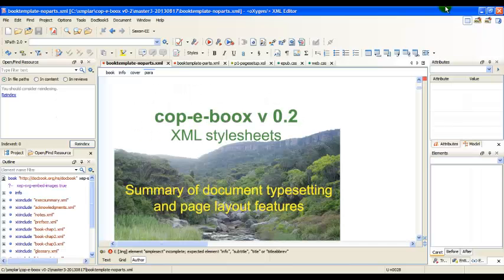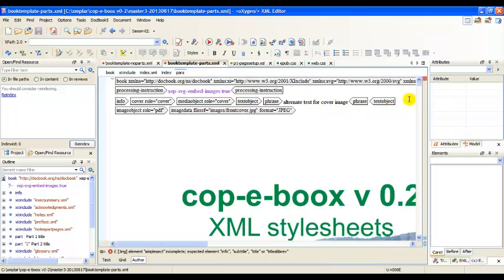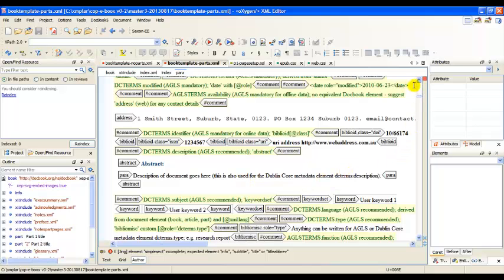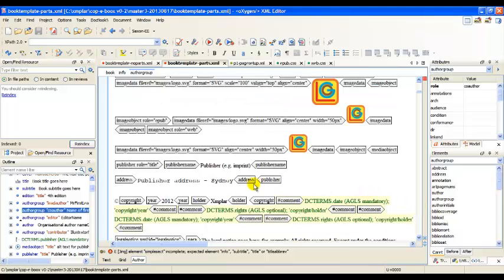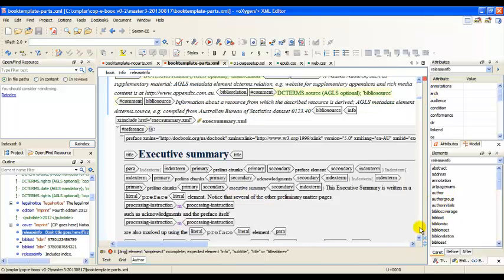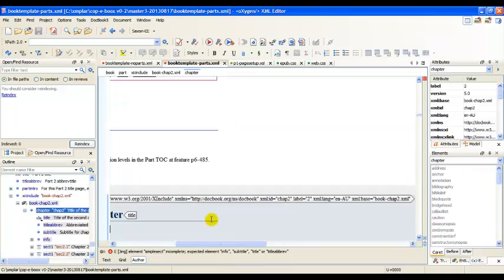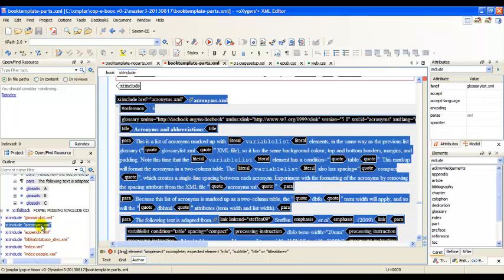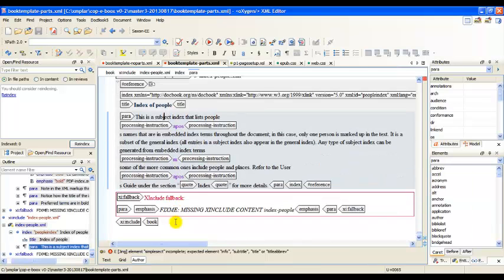5. XML book templates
Cop-e-boox is a bundle of customized stylesheets for ebook publishing. These let you change a range of text and graphic styles for document structure and page layout for PDF, EPUB 3 and HTML5 web pages. It is an open-source product, so you are free to use cop-e-boox for learning about single-source XML publishing.